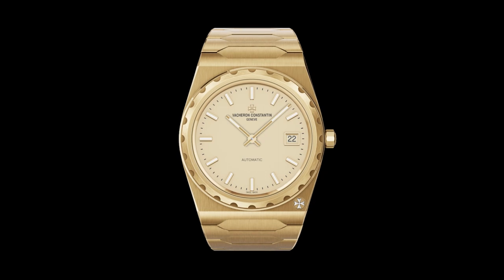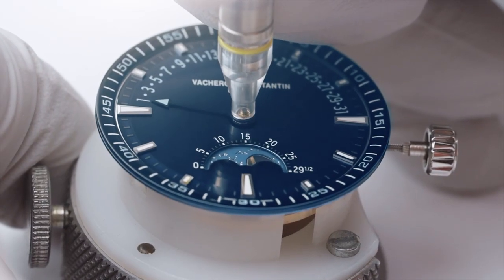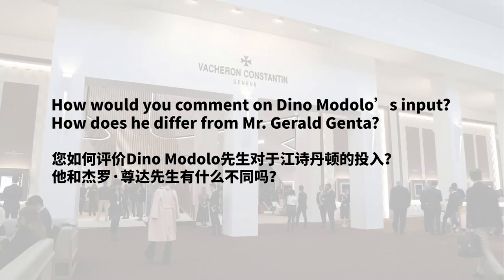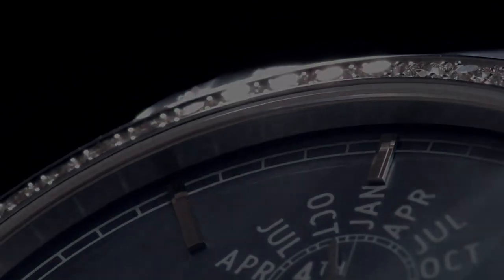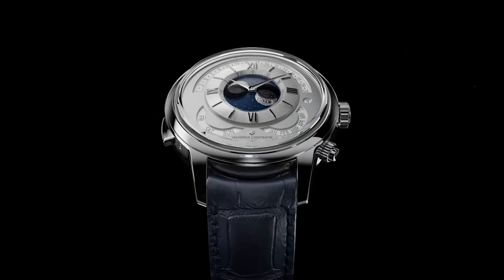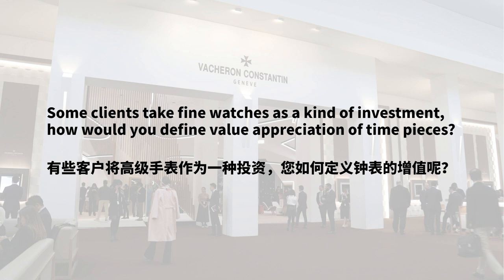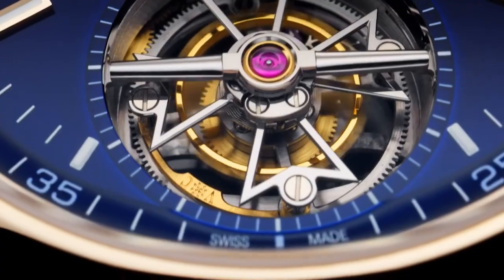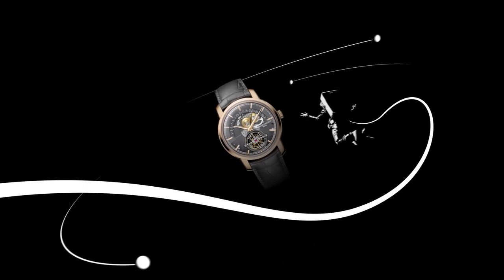【钟表与奇迹】高层专访 江诗丹顿产品营销和创意总监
江诗丹顿产品营销和创意总监谈日内瓦品牌的传统与创新，设计师的贡献

欢迎留言讨论～